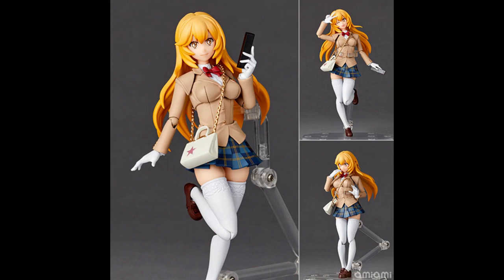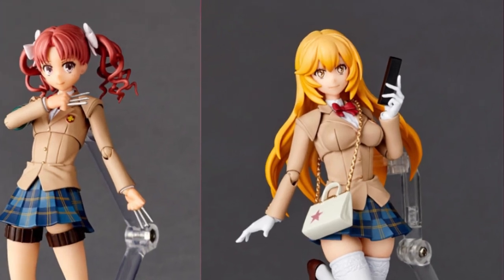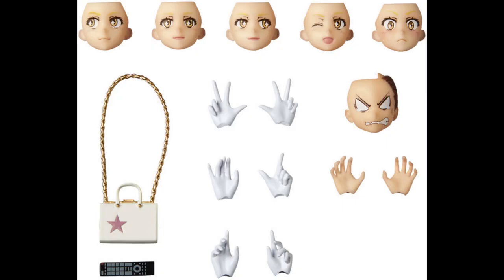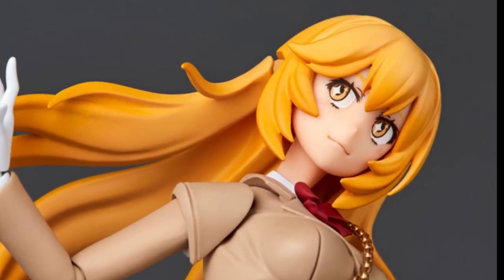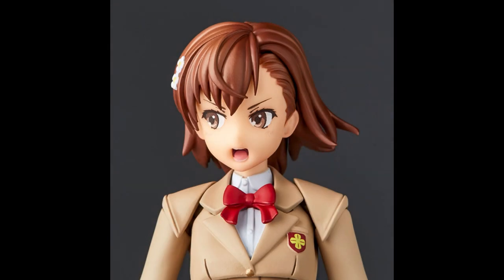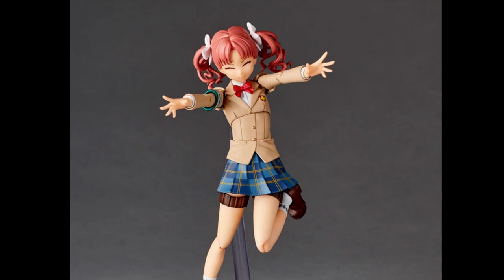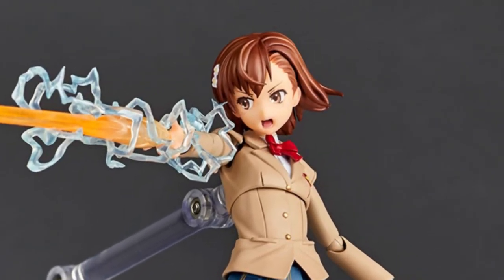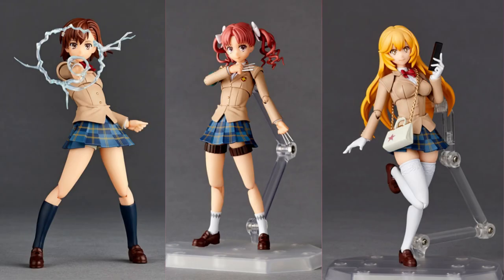New Toaru Kagaku no Railgun Action Figures! Misaki, Mikoto & Kuroko - Revoltech Amazing Yamaguchi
Just a quick video on the new Revoltech Amazing Yamaguchi Railgun figures!